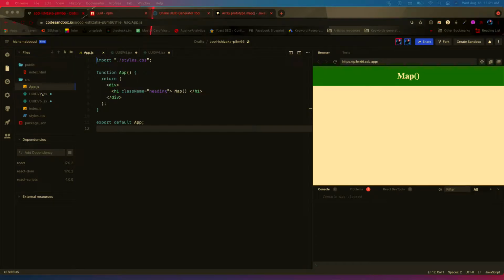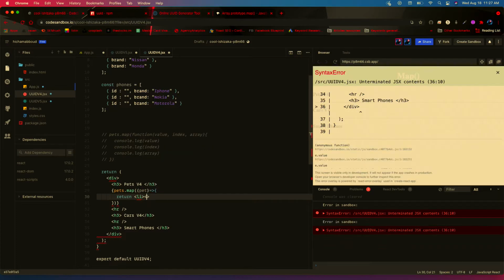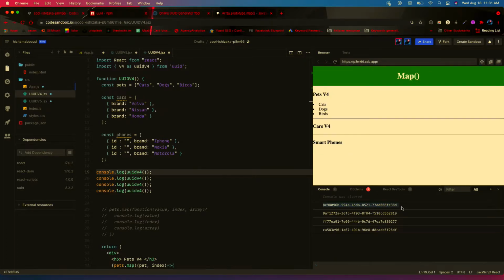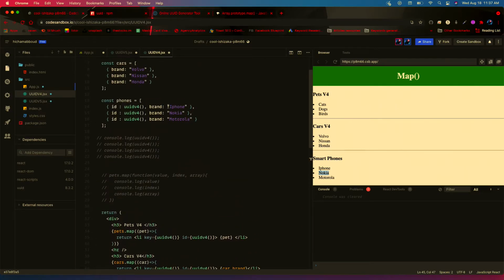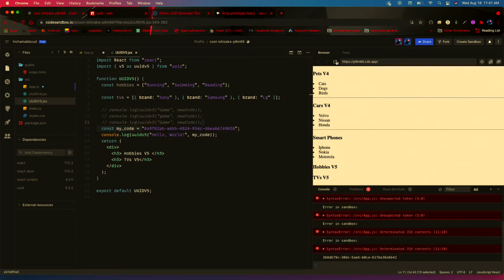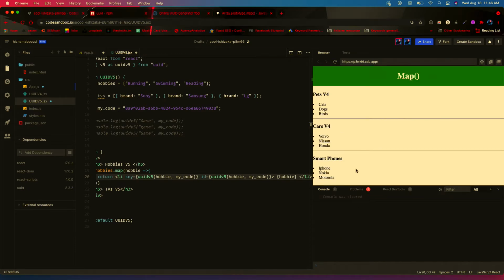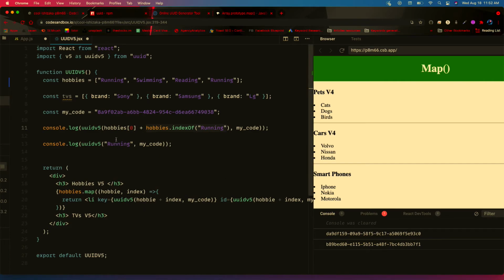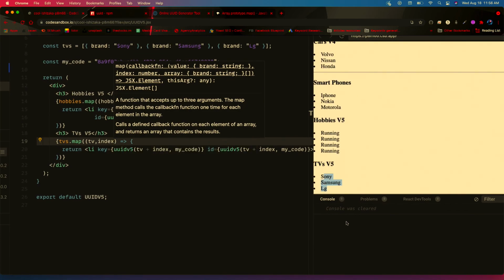Learn how to use Map() method , uuidv4 & uuidv5 in Reactjs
In this tutorial you will learn how to use map() method which is a javascript built-in method with Reacts and how to implement a  node package uuid (V4 and V5) which generate unique keys.